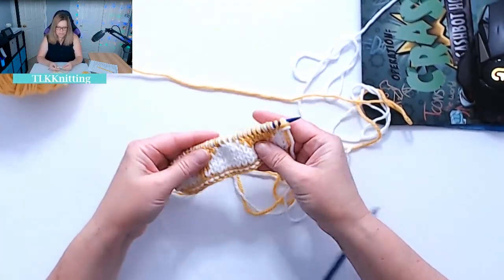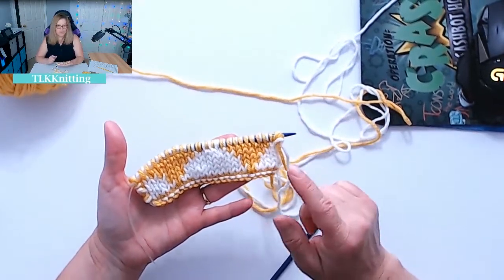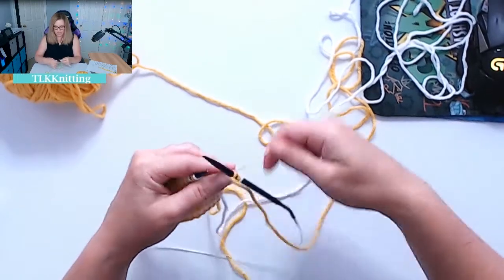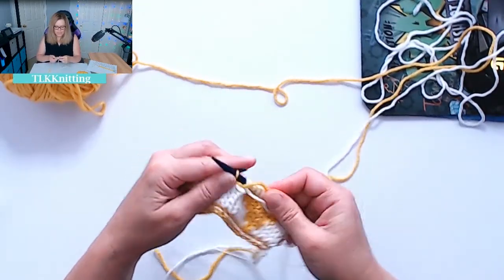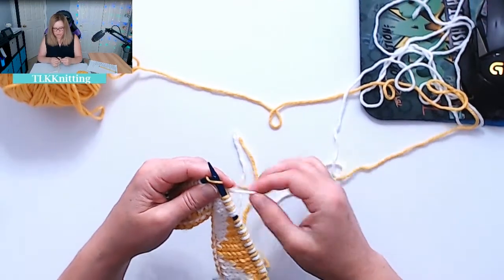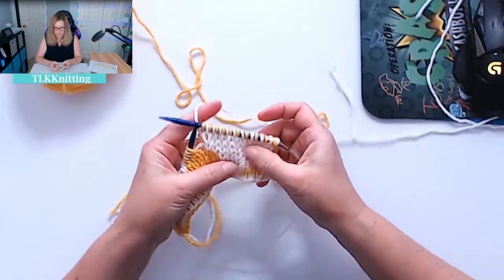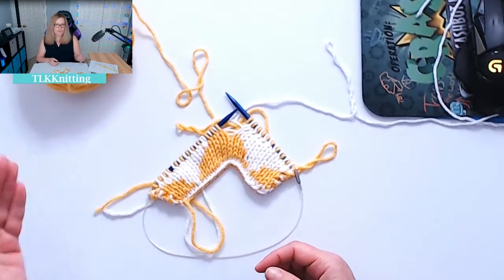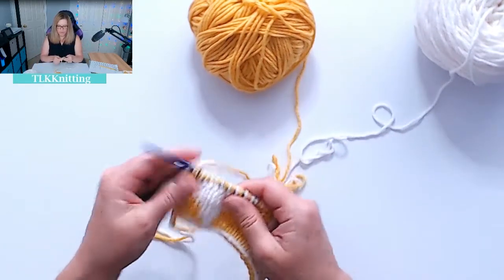Double Sided Knitting - How To Knit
How to Knit Double Sided